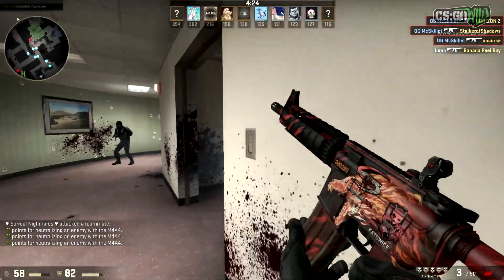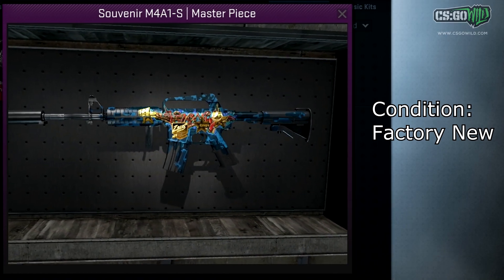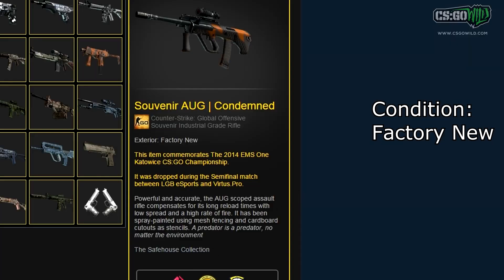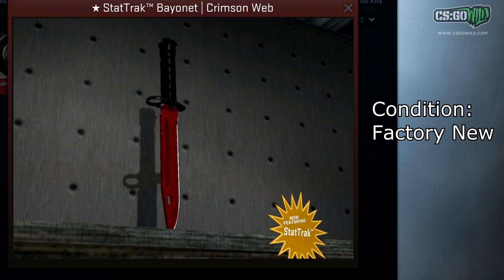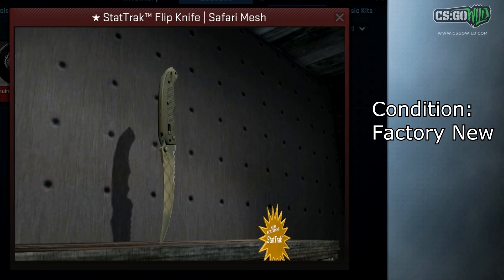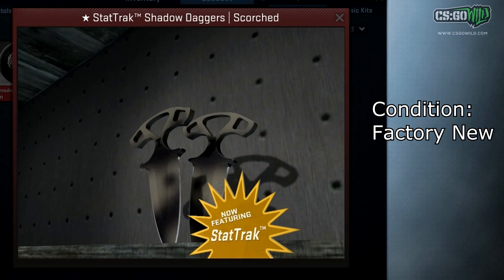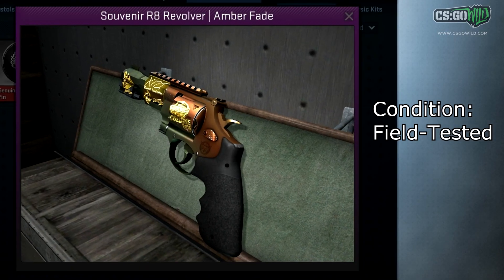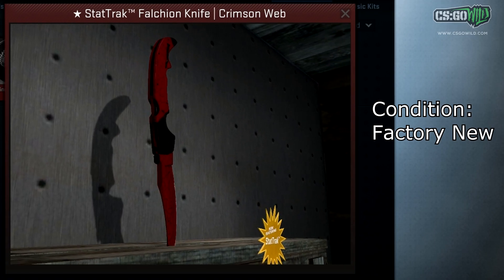All Current One-In-The-World Items! (Rarest CSGO Skins)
I wanted to do a top 5 rarest skins video but there is too many one in the world skins according to databases so I just made a video showing all of them.